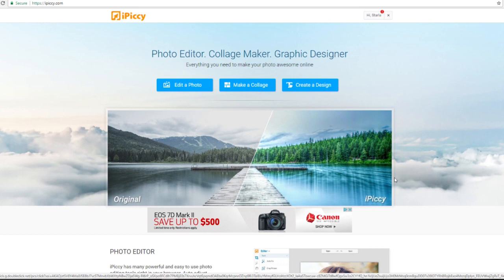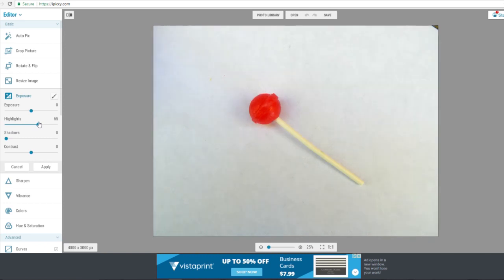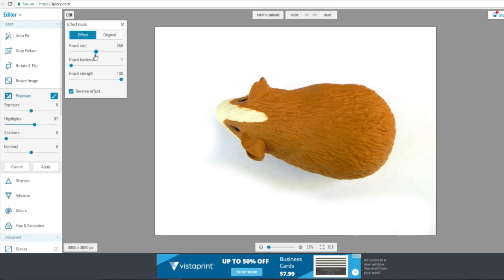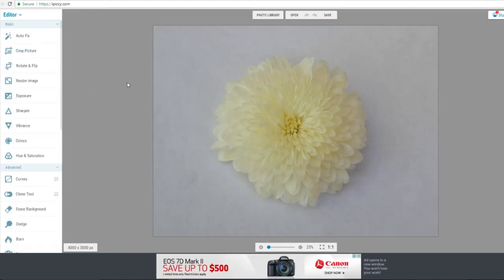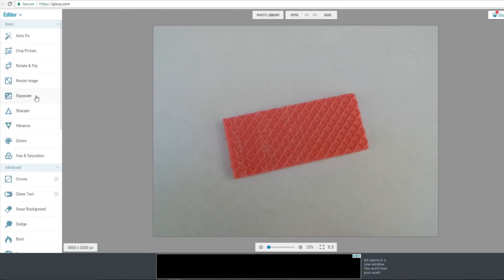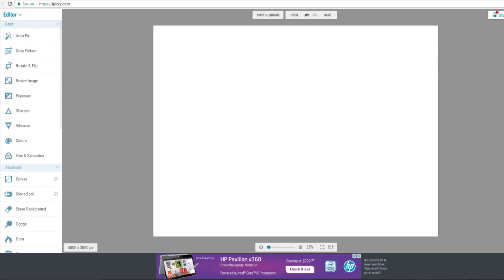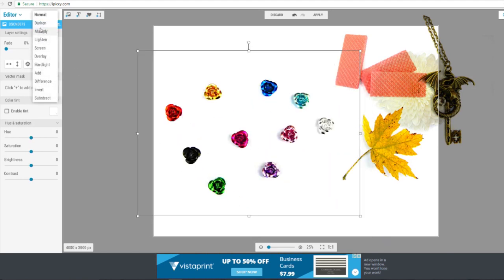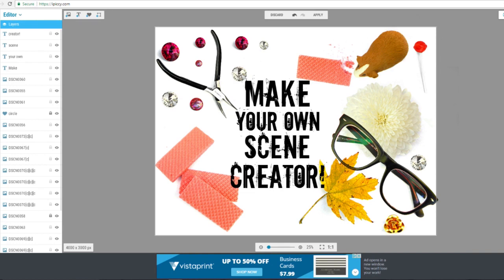How to make your own free SCENE CREATOR- Without photo shop!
Don't have Photo Shop? No prob-Bob! I've got you covered! But wait- this video wont make sense until you watch my iPiccy photo training. ↓ OPEN FOR LINKS  ↓

GET THE ALPHA DISCOUNT for Renae Christine's Once-a-Year open Enrollment to Architect, so that you can create a designer website for a portion of the cost of hiring a designer AND a free one-on-one coaching session with Starla